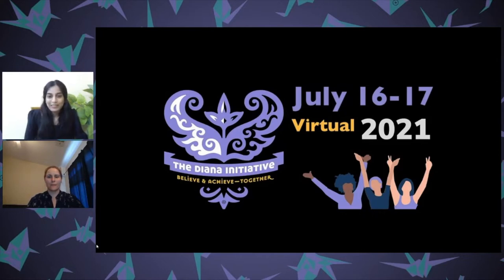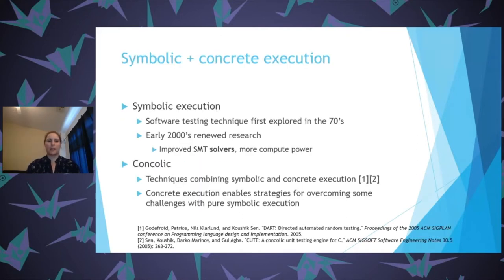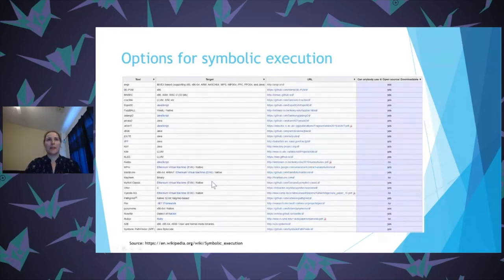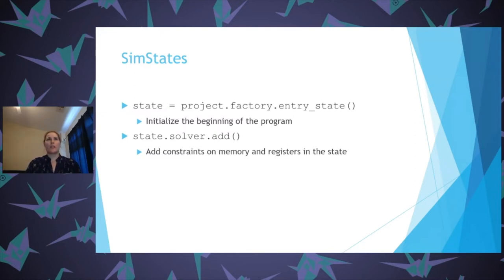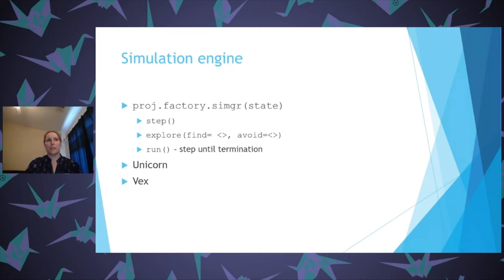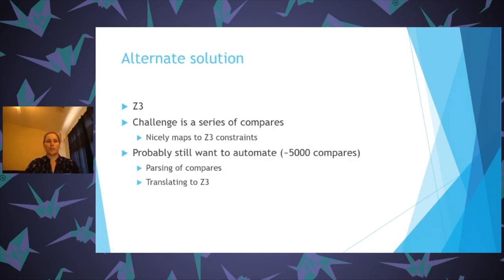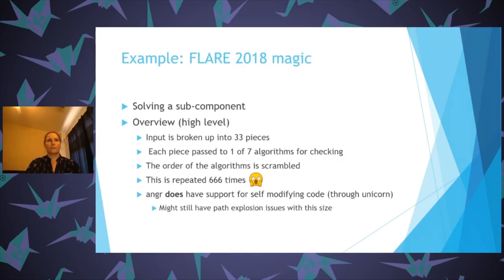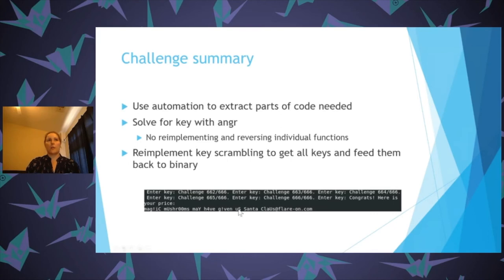Diana Initiative 2021-Christina Johns-Work SMTer Not Harder - Concolic Execution for CTF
Christina Johns
Work SMTer Not Harder - Concolic Execution for CTF

Advanced binary analysis tools are gaining in popularity among CTF players, however there can be a steep learning curve to incorporating them into use. In this introduction to the power of concolic execution and satisfiability modulo theories (SMT) solvers, we will cover angr, an open-source binary analysis framework, and Z3, an SMT solver. This talk will give background on these tools and how they can each be applied to easy and advanced reverse engineering CTF problems. Audience members will walk away with an understanding of the technology behind these tools, how they can be applied to CTF problems as well as the foundation to continue their knowledge growth in this area.